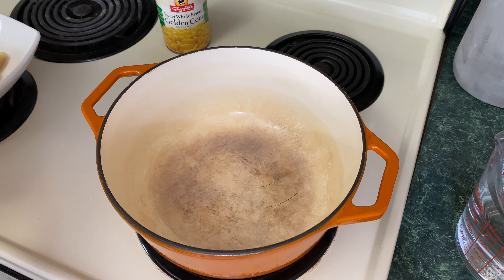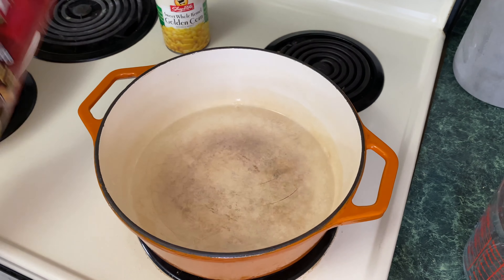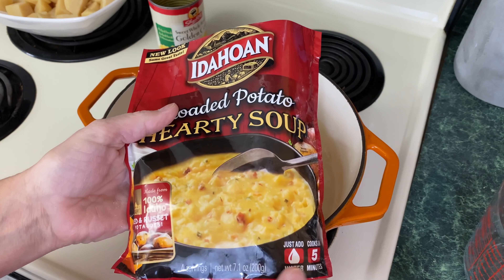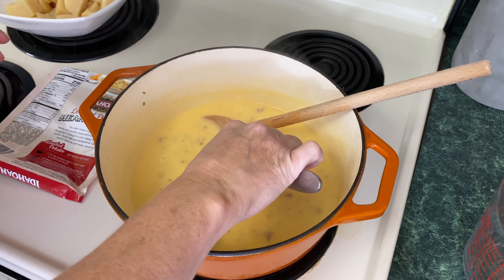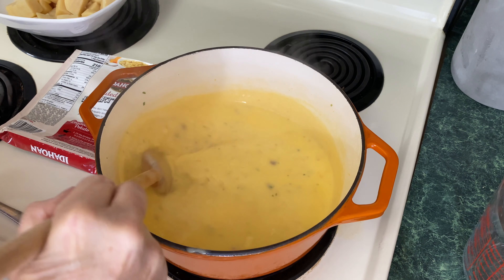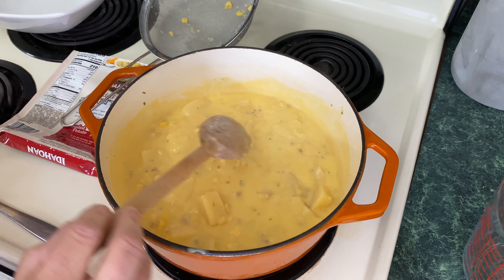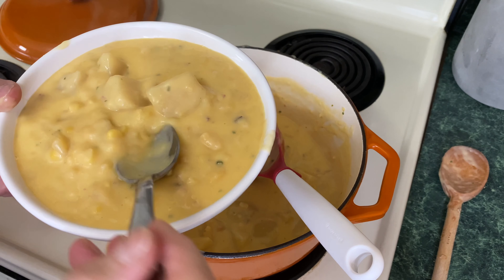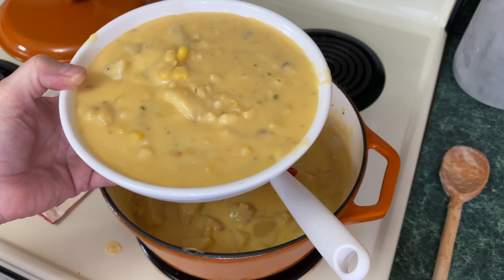Review Of Idahoan Loaded Potato Soup - How To Make It Even Better!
Review on Idahoan loaded potato soup-just add water and what we added to make it even better!  Its another easy pantry meal that you can have on the table in less than 10 minutes-from start to finish.  tell me what you would add to this Idahoan loaded potato soup to make it better, make the meal go further-how ton. stretch out the metal to feed more. people.
This soup can be picked up at most any supermarket, big box store and online.

To support. this channel-Please watch the videos and  share the videos and use the links to Amazon you can do your regular shopping from here as well-just use one. of these links!  This will help keep the channel going! Thank you for supporting the channel!  Appreciate it!

Amazon link for. hand crank radio .

***Amazon link for sharpening stone

Amazon link for ESSEE 6 knife

Amazon link for sharpening file

Amazon link for Unigear wood burning stove

Amazon link for Ham Radio

Amazon link for swing away can opener .

Amazon link for Kitchen scale .

Amazon link for Food Saver

***Amazon bulk wide mouth canning lids***

***Bulk Regular canning lids***

***Amazon link for water bath canner***

***Amazon link for canning accessories***.

***Amazon link for the Ball canning book***

***Amazon link for All American Canner***.

***Amazon link for Ball Canning book***

***Amazon link for Canning Essential set***.

***Amazon link for Canning lids***